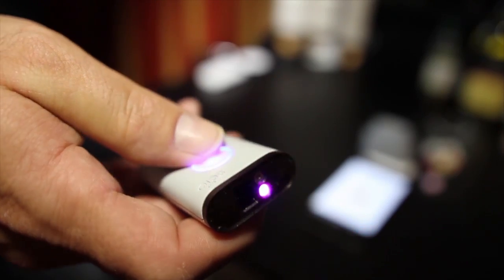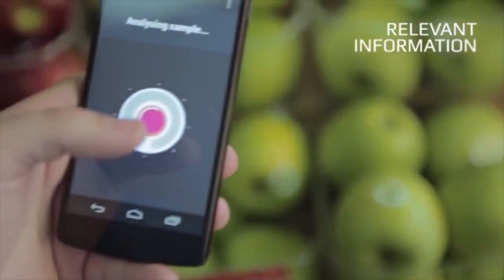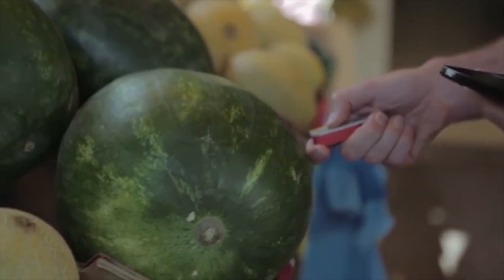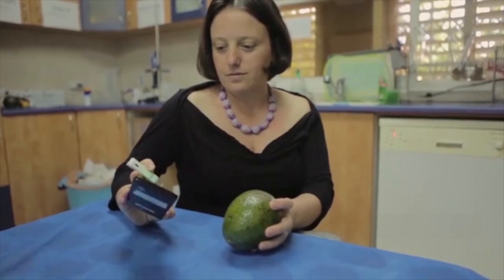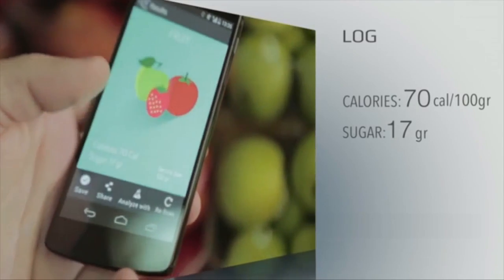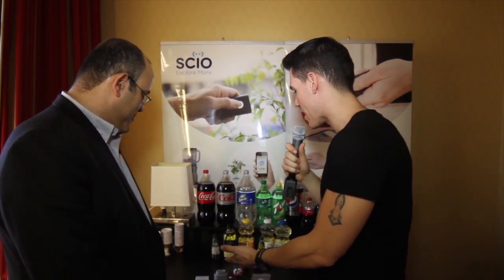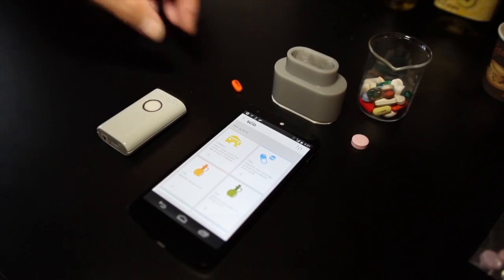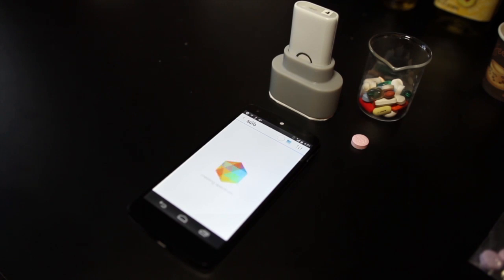CES 2015: SciO Can Tell You How Many Calories Are In Your Food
Ever wonder what’s really in that Falafel sandwich you’re eating? SCiO will break it down for you. A tiny molecular sensor that fits in your hand, SCiO can decipher the molecular fingerprint of whichever object you like. Scan any piece of food, drink, or medicine, and SCiO will send information about its nutritional content, calorie count, chemical makeup, and more to your phone. Take it to your local farmer’s market to see if they’re really selling you organic produce like they claim.